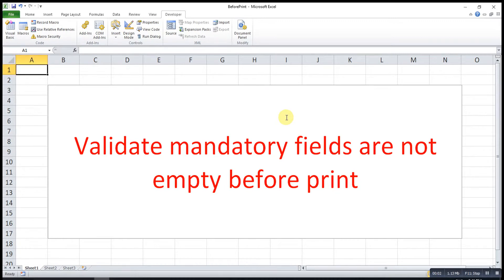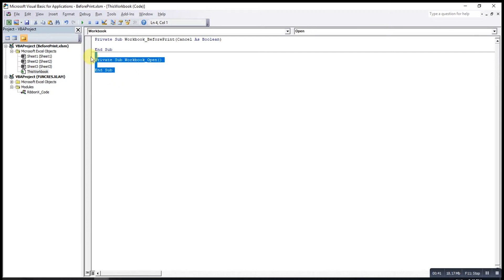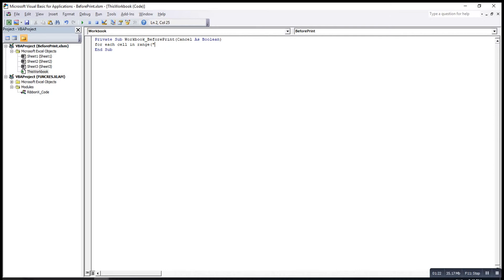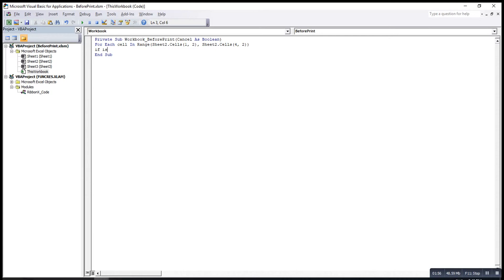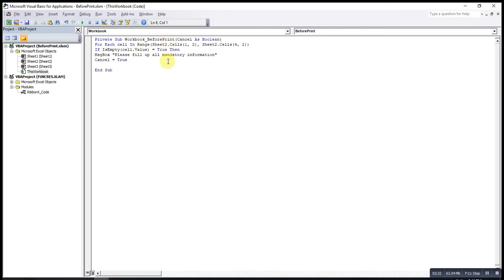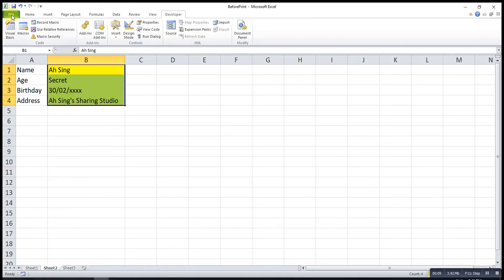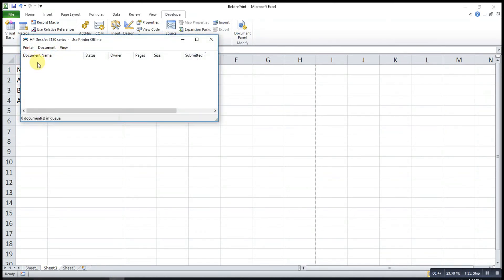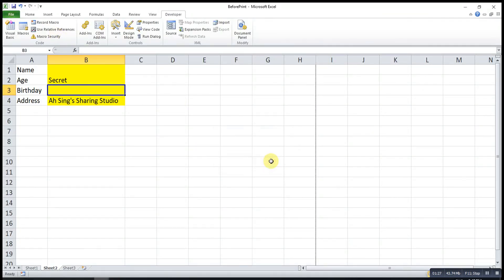Excel VBA - Validate cell not empty before print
How to validate mandatory fields are not empty before printing?

It is really common that we always forgot to check all mandatory fields before printing and the consequence is we wasted papers. With this step, the problem can be overcome.

Code:
Dim cell As Range
For Each cell In Range(Sheet2.Cells(1, 2), Sheet2.Cells(4, 2))
If IsEmpty(cell.Value) = True Then
MsgBox "Please fill up all mandatory information"
Cancel = True
Exit Sub
End If
Next cell